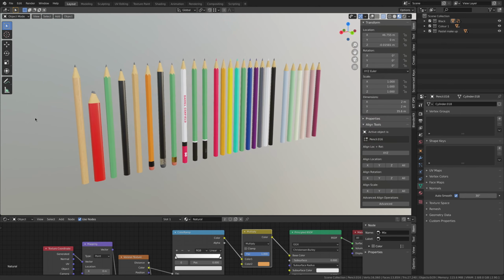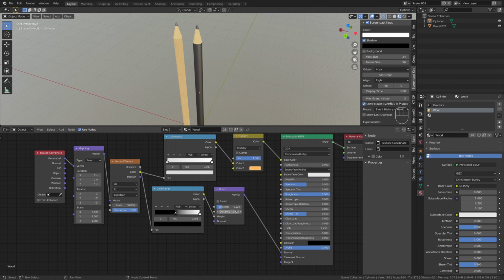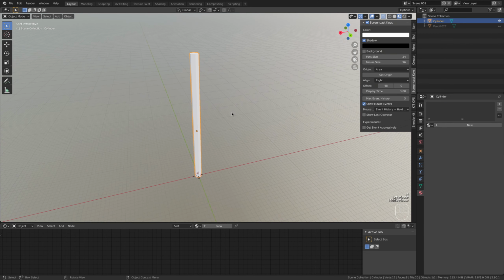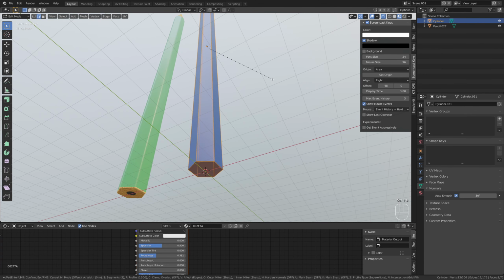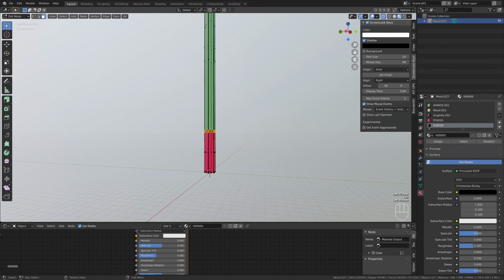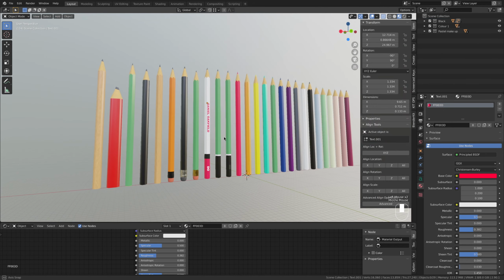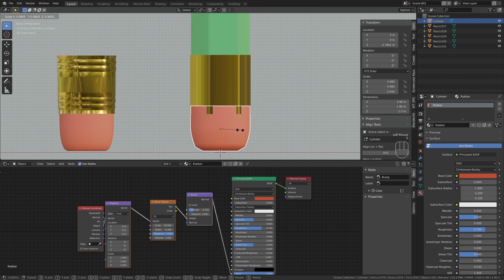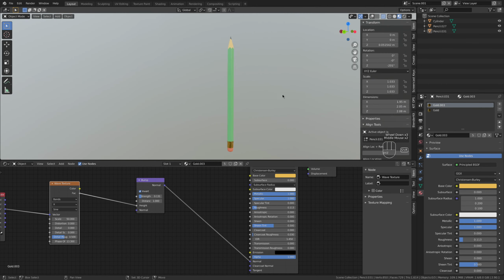How to model pencils, Blender tutorial for beginners, step by step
New to Blender? Here's a good exercise for you!
A step by step beginner tutorial to kick start your Blender 2.9 adventure while you model pencils of several different kinds. This is a slow-paced video lesson which includes details and explanations on how to approach classic solid modelling issues.

If you are an advanced user and you are going to watch it anyway, please hit the dislike button twice.

Included below is the Blender 2.9 project file as a freebie for all of you, donations are welcome!

00:00 Intro
00:10 Model type 1
02:47 The wood material
05:56 Model type 2
06:55 Model type 3
13:50 Adding text to the model
17:40 Adding a rubber eraser
24:05 Special message

What's my Blender'PC?
Here's a video of me assembling my Blender's PC

One of the best tool to help your channel growing